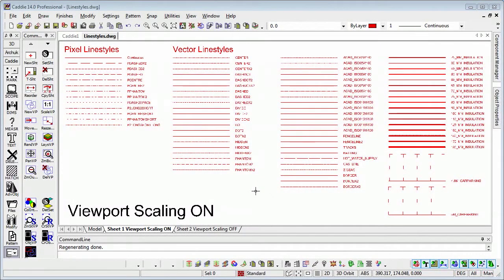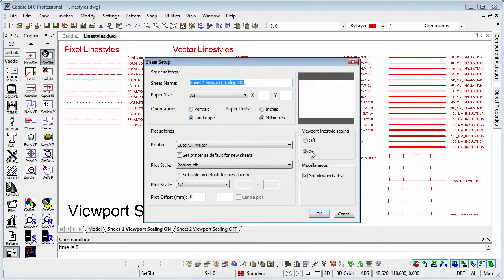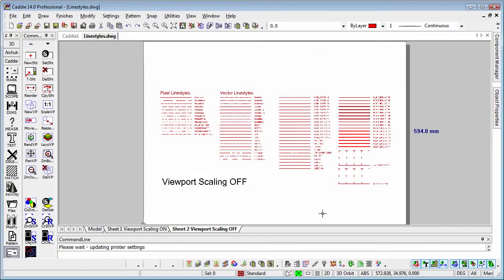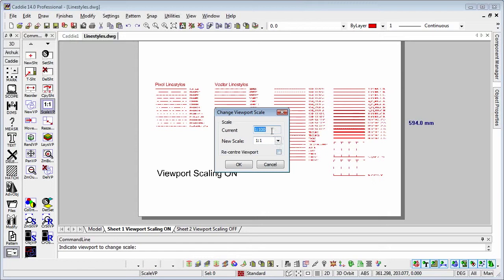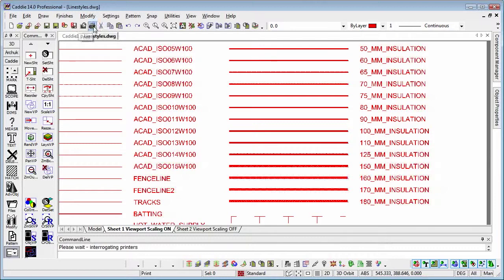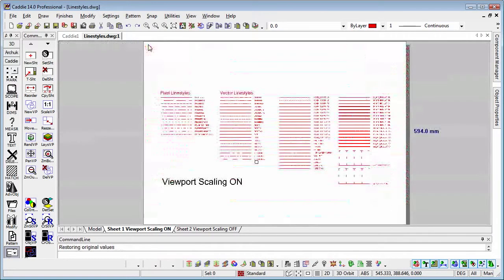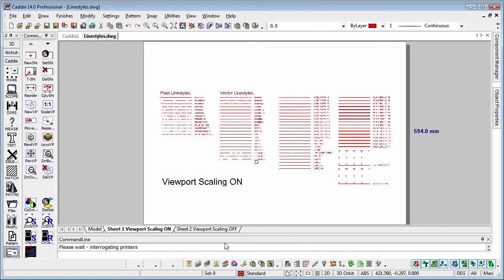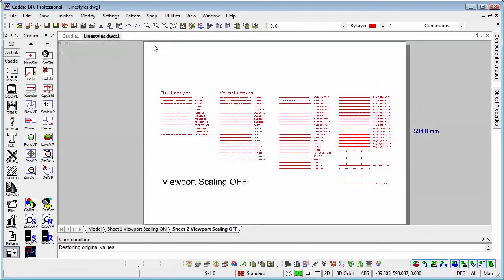Linestyles 03 in Caddie AEC Architecture .dwg software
Understanding Linestyles and Linestyle scaling in Model Space and Layout Sheets (Paper space)